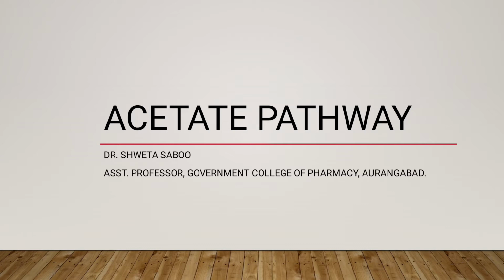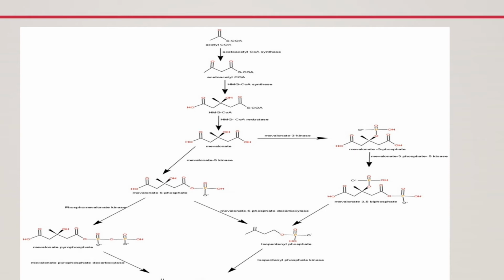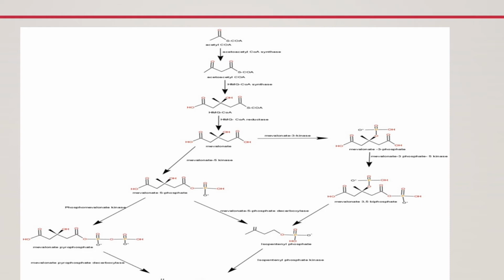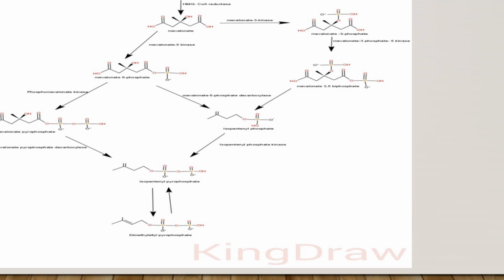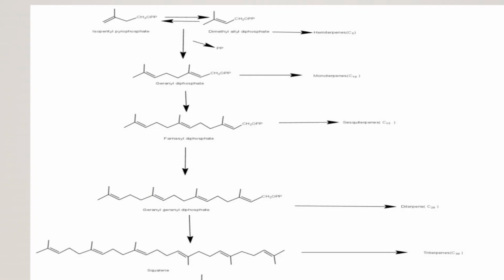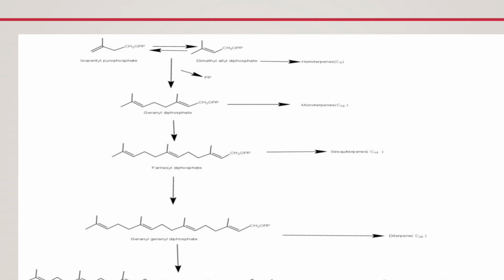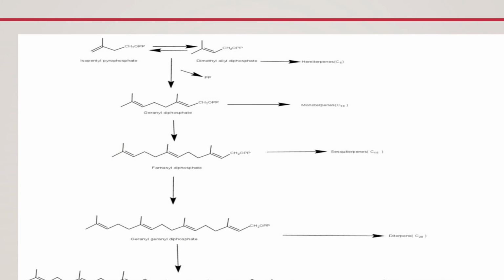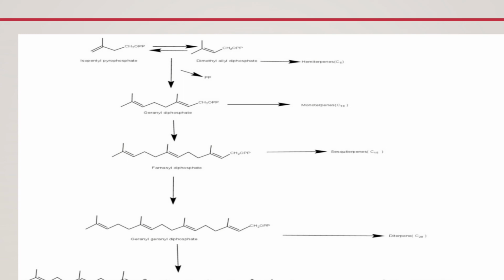August 20, 2020